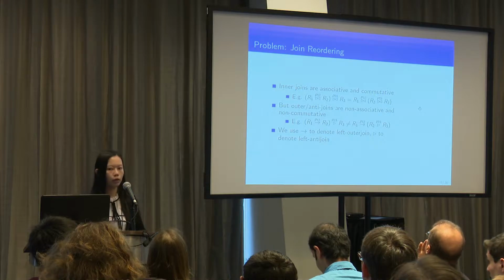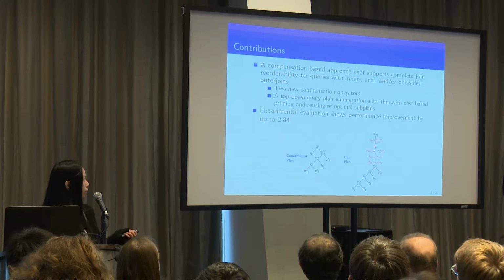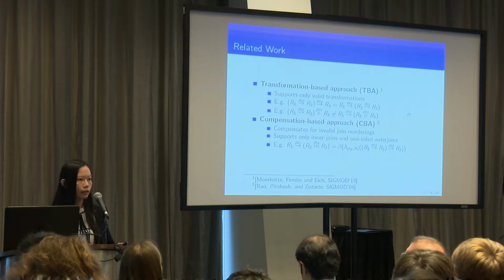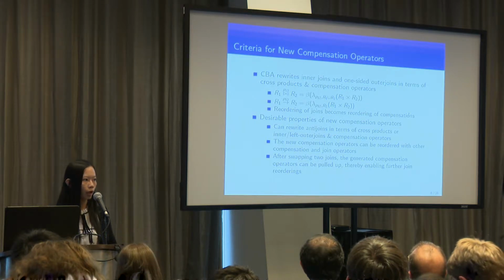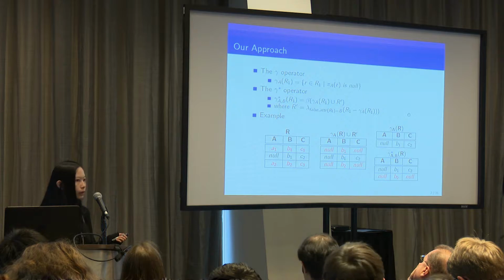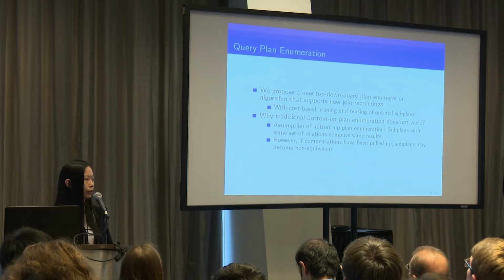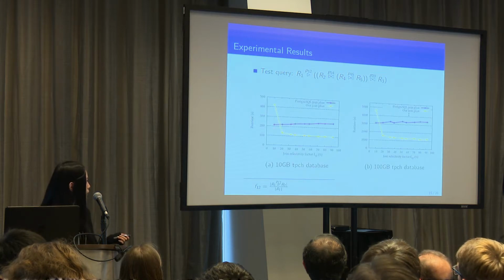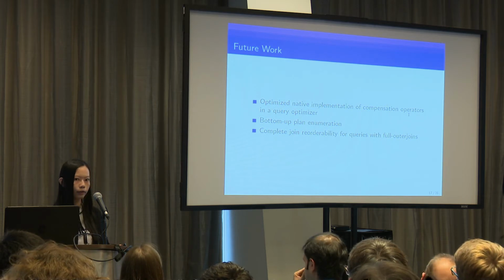TaiNing Wang, National University of Singapore, Improving Join Reorderability with Compensation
TaiNing Wang, National University of Singapore, Improving Join Reorderability with Compensation operators